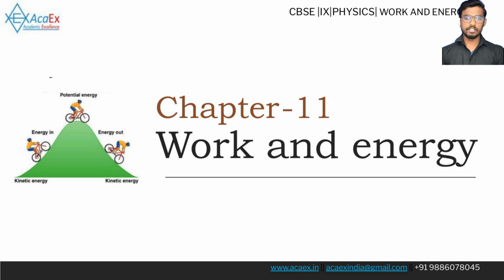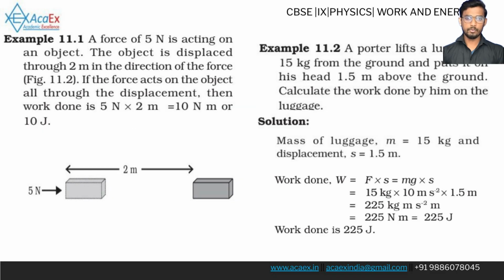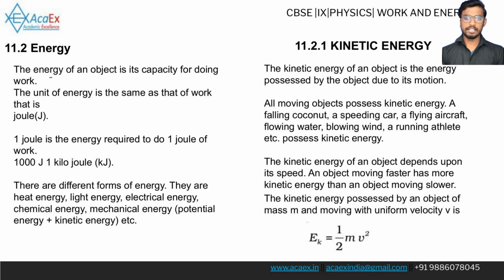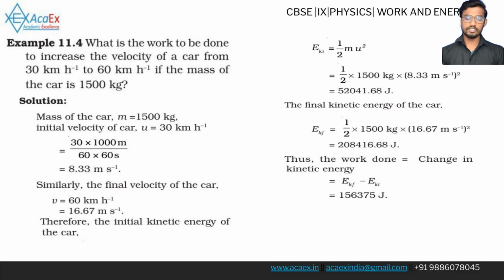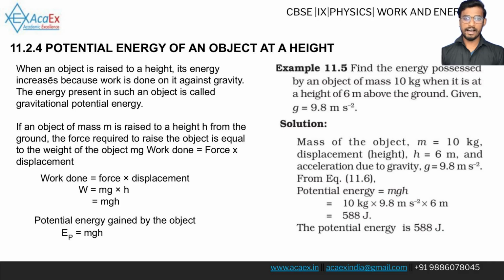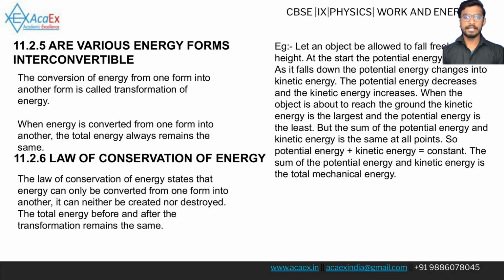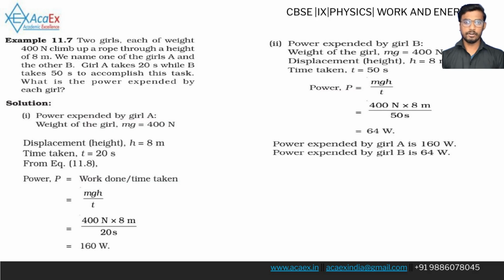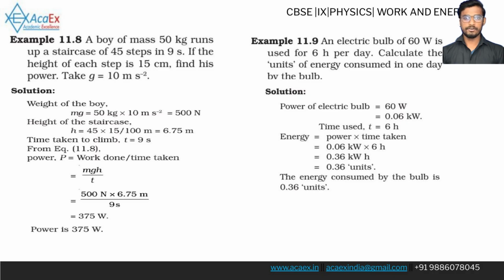Work and Energy 1